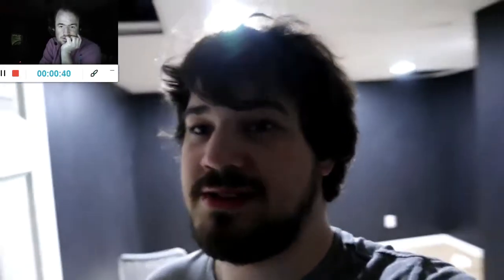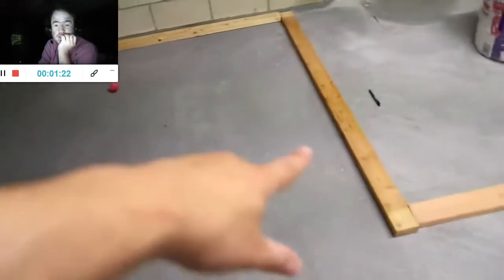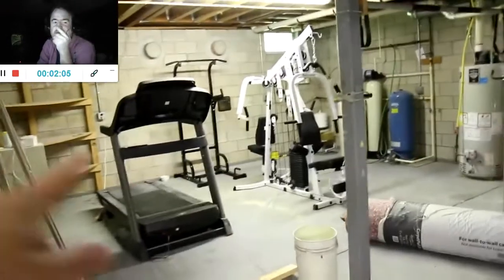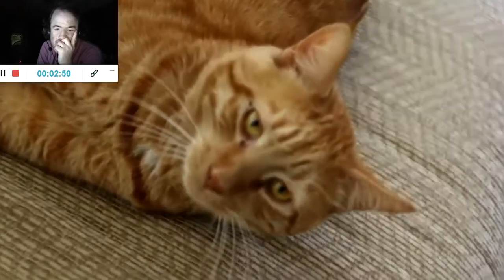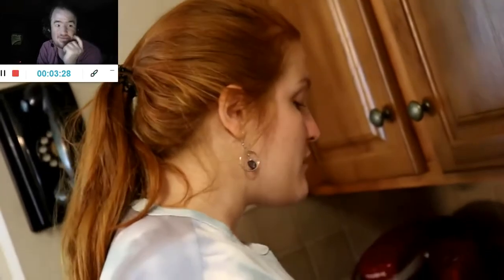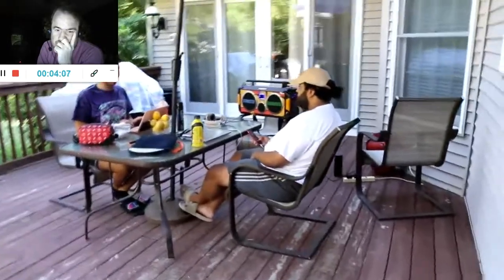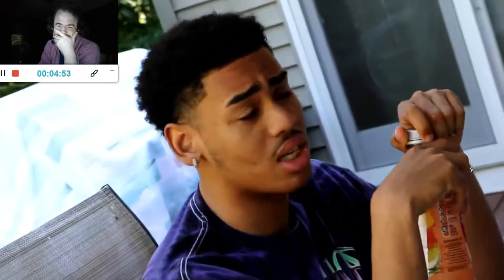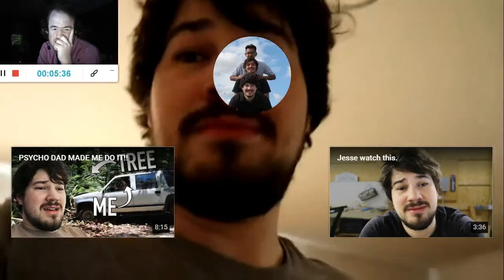SWIFT GOT MONEY?? (Reaction #794)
Another Reaction;

Shoutout to @Rugenus

Drop A Like for more @Rugenus Reactions;

Don't Forget to use Fortnite Support-A-Creator Code: "JethroCool" in the Item Shop;

Spread the Love not Hate;